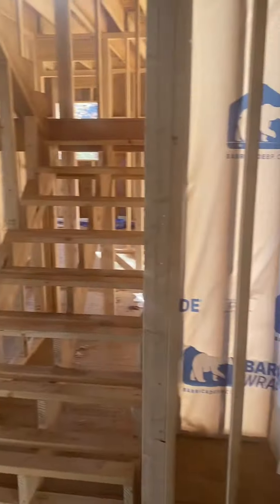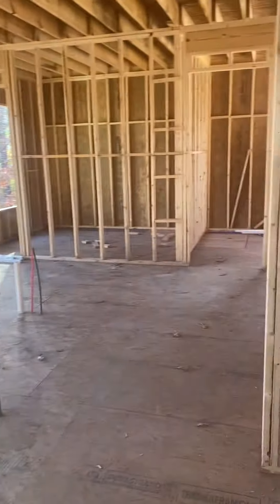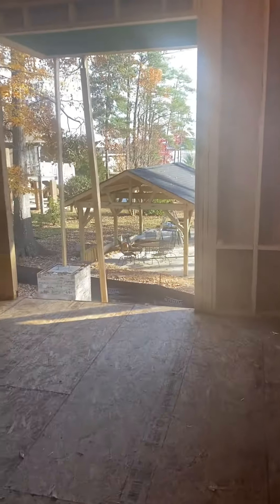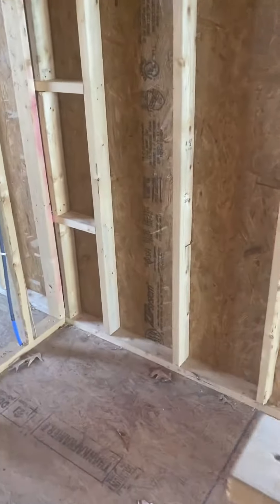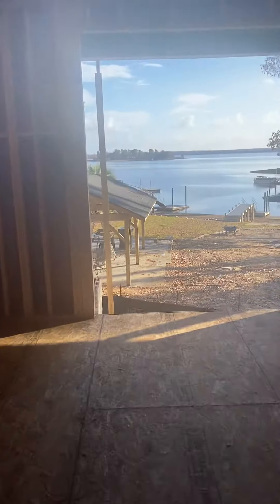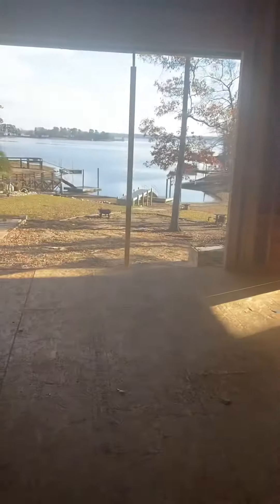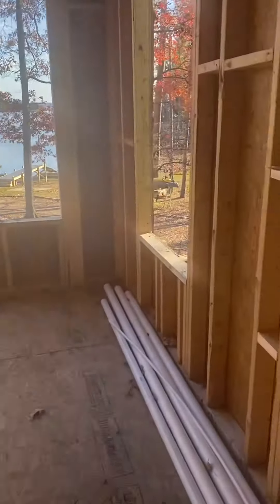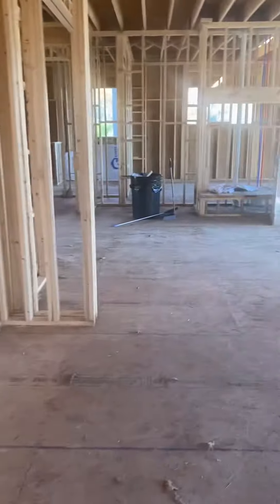Downstairs of the new house build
12/2/22 new house progress.